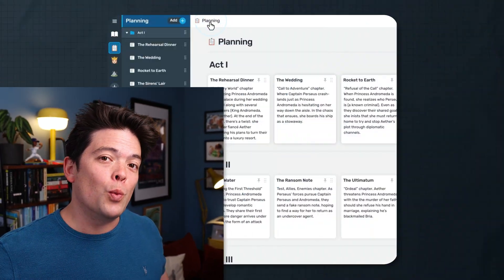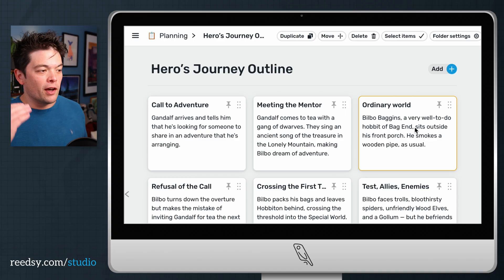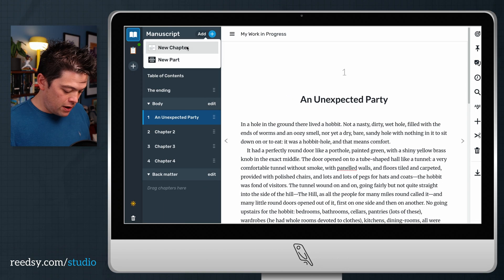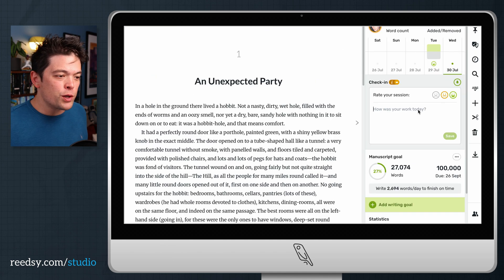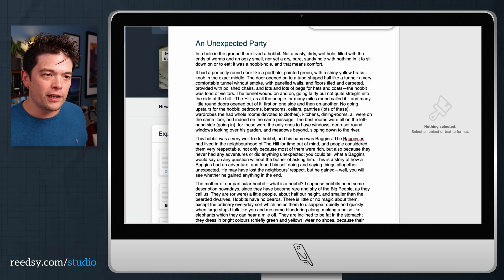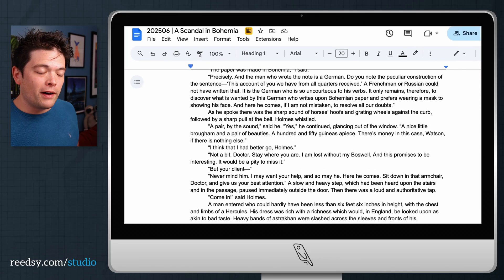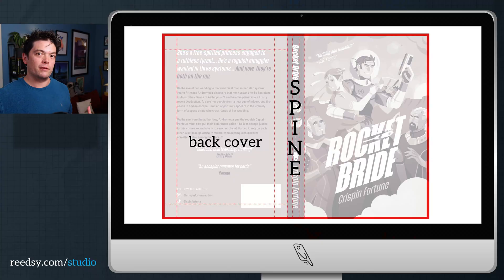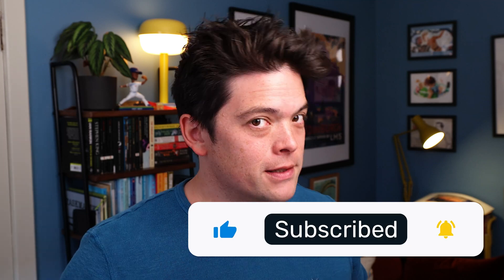Reedsy Studio: An Insider's Guide [Software Demo]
Reedsy has created the ultimate app for authors, which will let you plan, write, edit, and format your book to a professional standard.

In this insider's guide, Martin Cavannagh will demonstrate Reedsy Studio's main features, including its flexible planning boards, seamless writing interface, productivity tools, and powerful formatting functions.

CHAPTERS
00:00 Start
00:23 The Bookshelf
01:00 Planning Features
02:59 Writing Productivity
05:15 Editing and Revising
06:50 Formatting to Professional Standards
09:07 Exporting Beautiful Book Files
10:59 Recap

'A Scandal in Bohemia' cover designed by Rafael Andres. Work with him on Reedsy